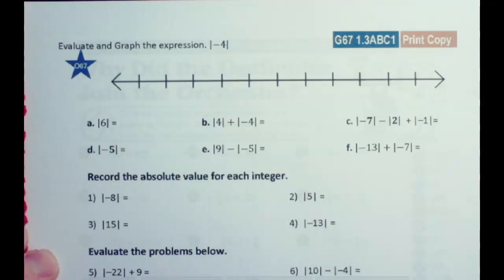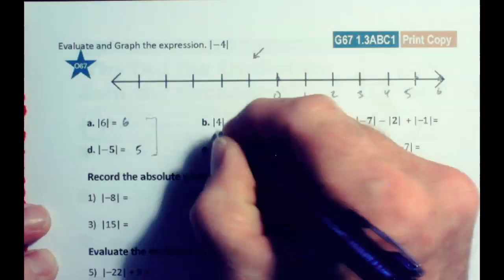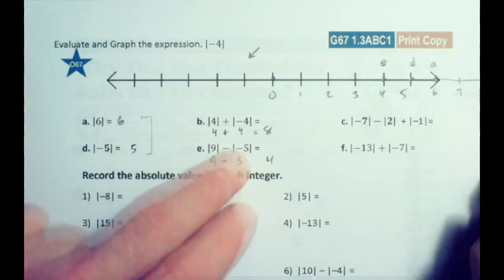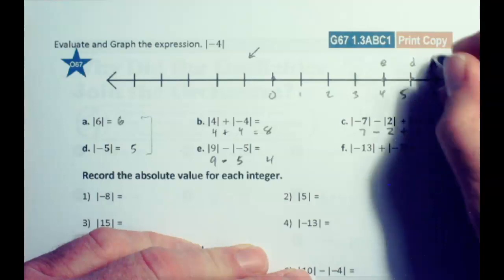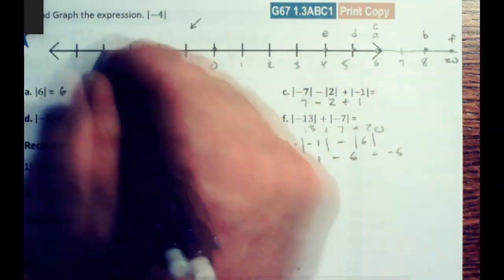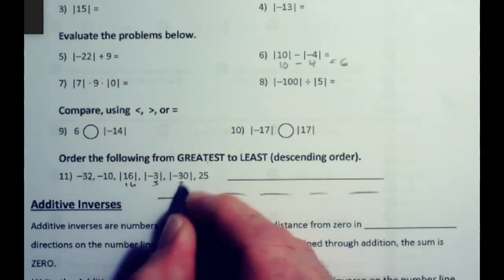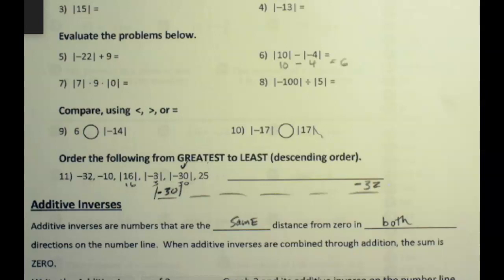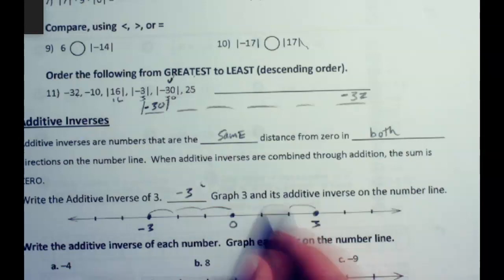Mini G67 1.3ABC1 Absolute Value Practice